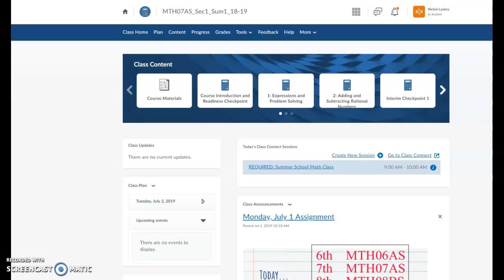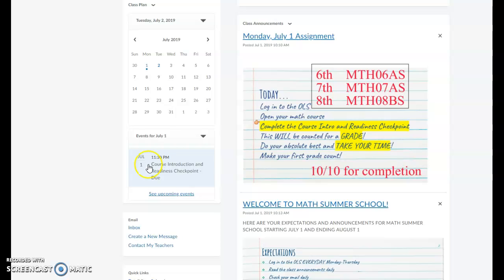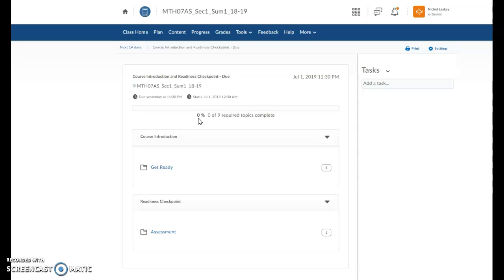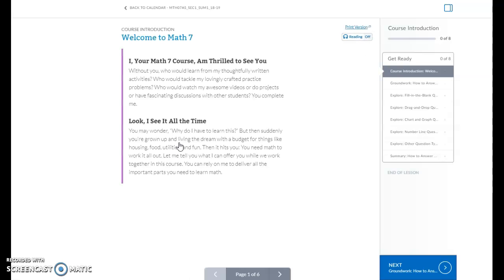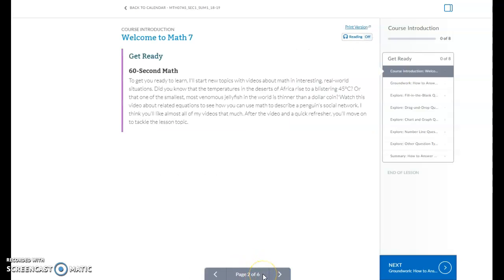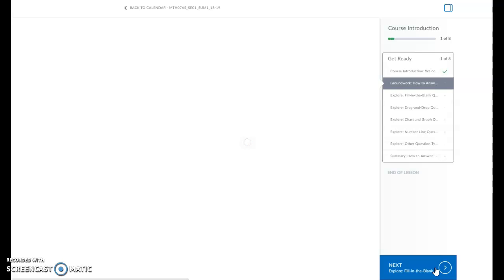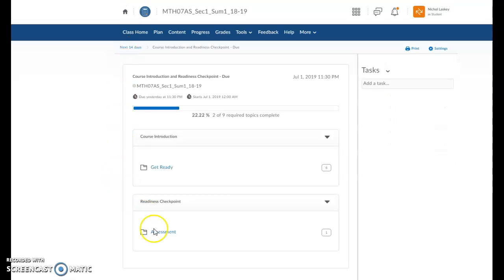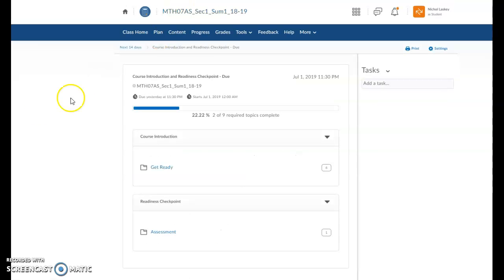How to access summer school assignments in the OLS